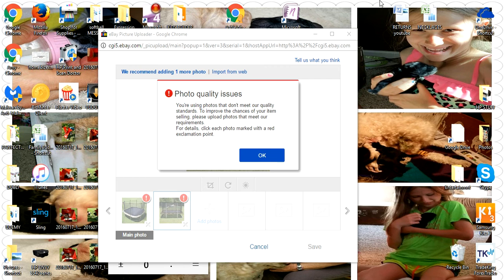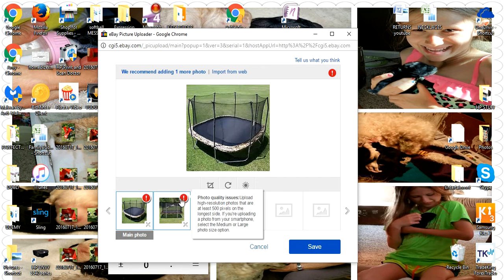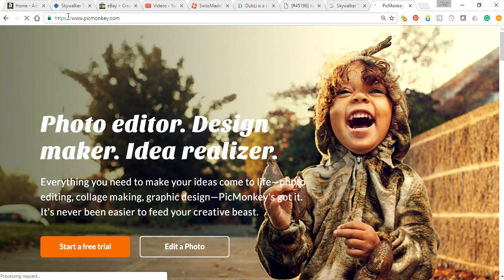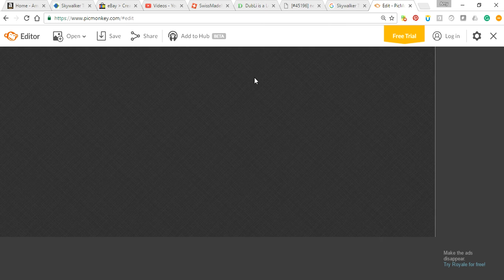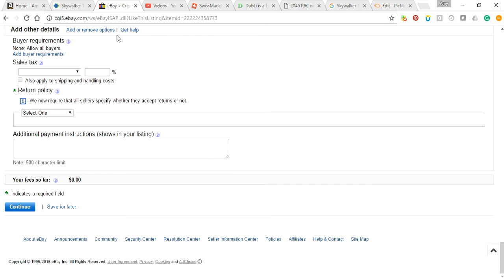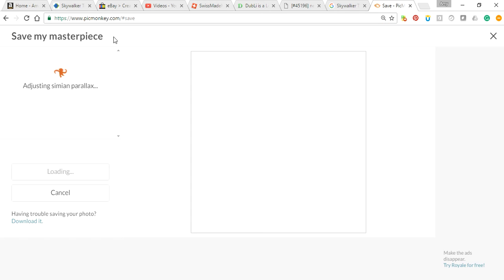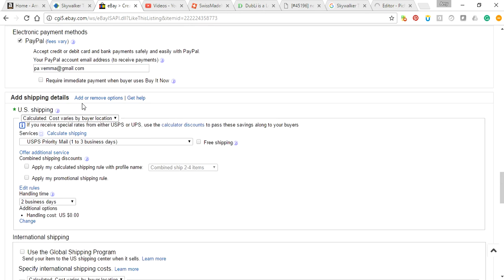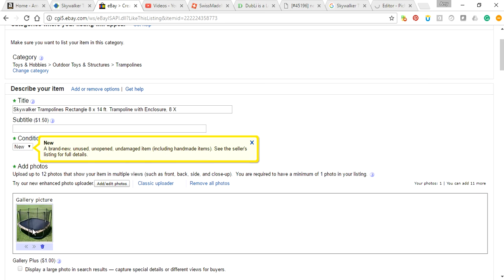Drop Shipping - Troubleshooting - eBay Photo Size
So, you go to ebay and you're trying to list an item and you can't finish because there's an error that reads, "PHOTO QUALITY ISSUES" and ebay suspends your listing until its fixed.

This video teaches you how to adjust the photo size using a site called PicMonkey.com

You don't need a membership. Just click on EDIT and it's free. You can upgrade your membership, I never have.

The photo size says in the error message that it has to be 500 x 500. So, when you go into picmonkey, edit, then you upload your photo - scroll down (on the left side of the screen) and go to "RESIZE".
Click on RESIZE.
You will then be able to enter the dimension 500 in just one of the entry areas. It will automatically adjust everything else.
Make sure you save your photo.
Then you go back to ebay and upload your new photo size and it should be welcomed by ebay!

Go to: HuntingForCashback.com to start using my secret weapon for online shopping cashback and savings!!